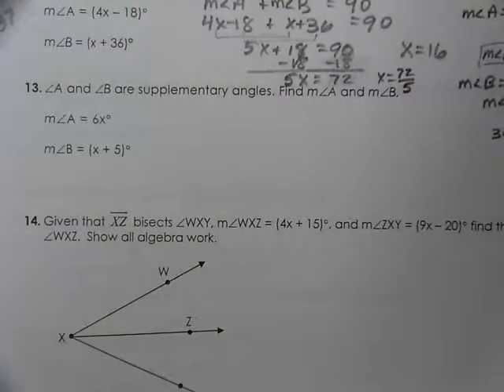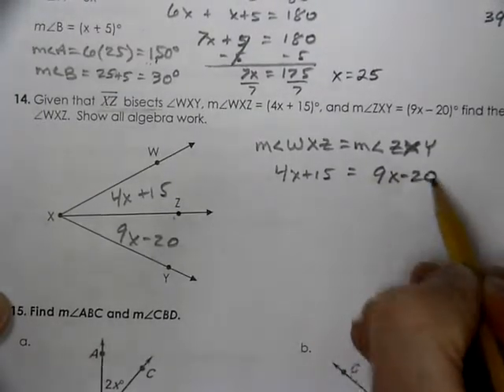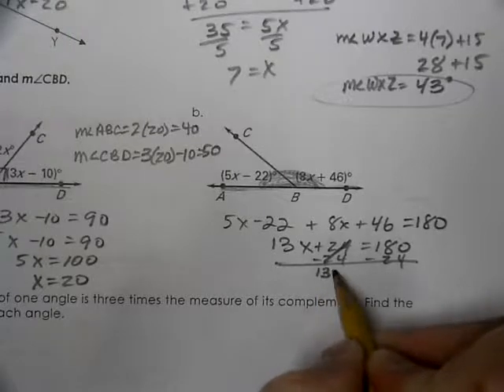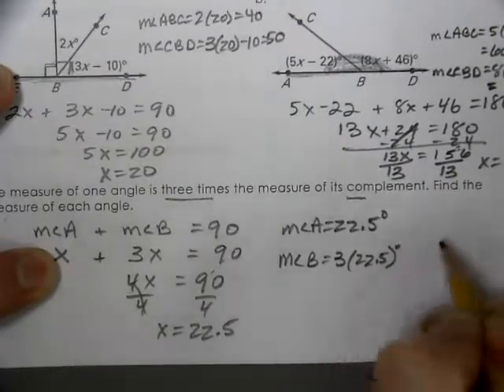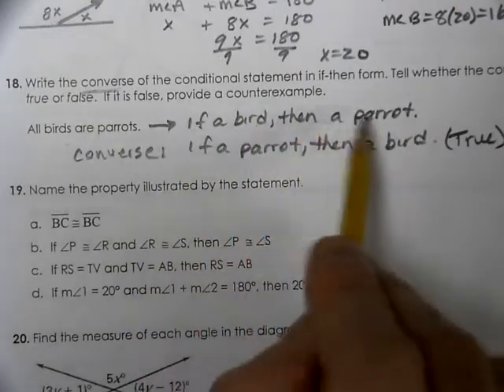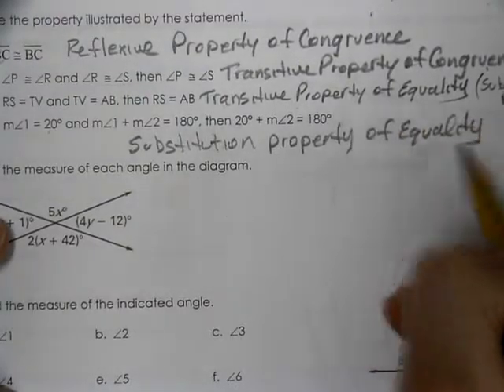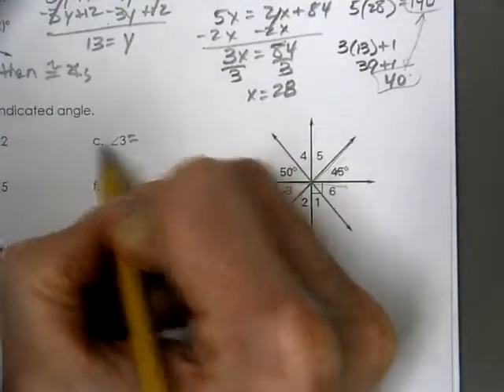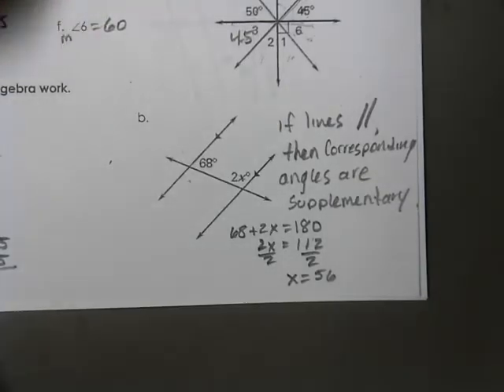Geometry Semester 1 MidTerm Review #13 #24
Geometry Sem1 MidTerm Review - part 3